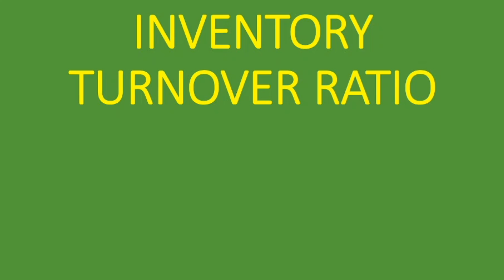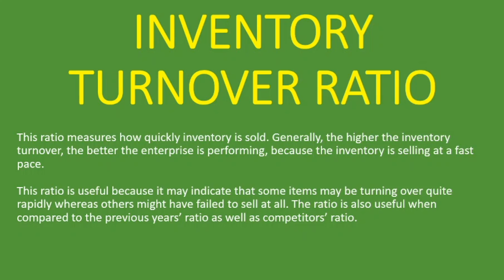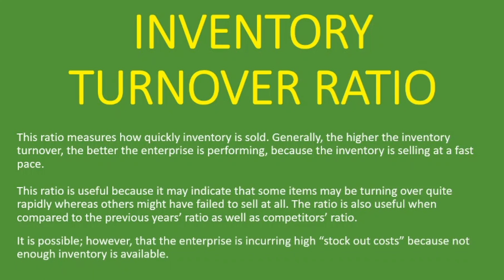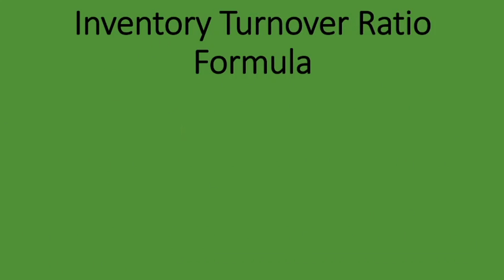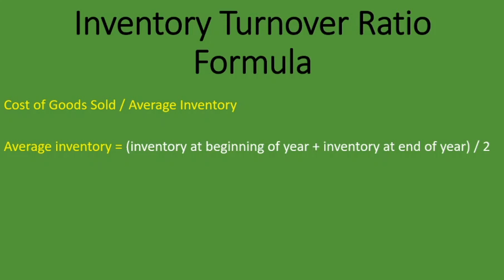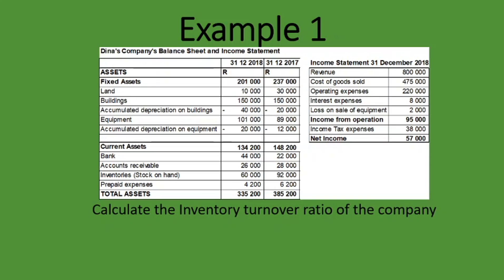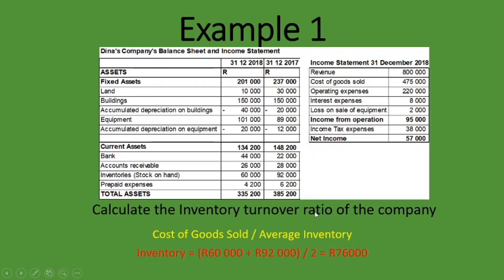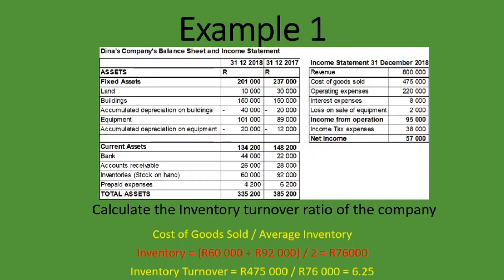Inventory Turnover Ratio | Explained with Example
What is the Inventory Turnover Ratio? What is the formula for calculating the Inventory Turnover Ratio? How do you calculate it? How do you analyze/interpret the Inventory Turnover Ration?
In this lesson, we explain what the Inventory Turnover Ratio is and go through the formula and a clear example of how to calculate it.